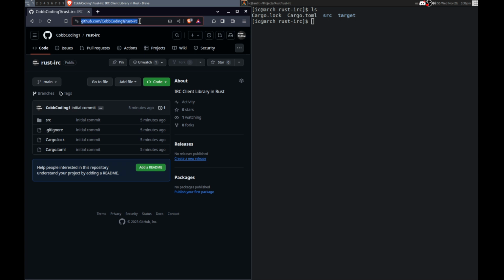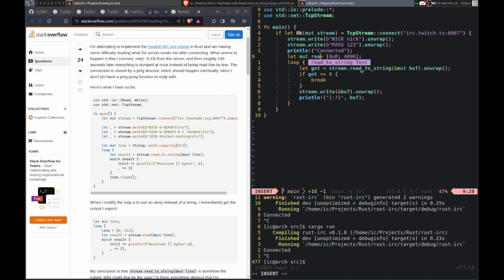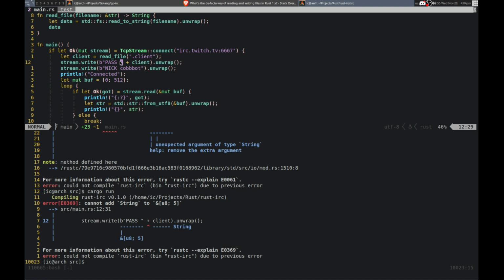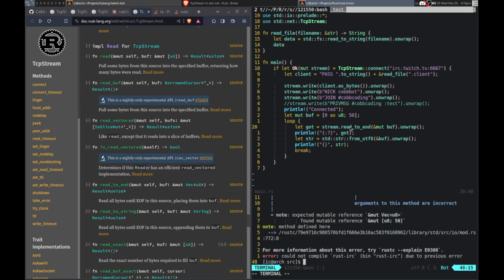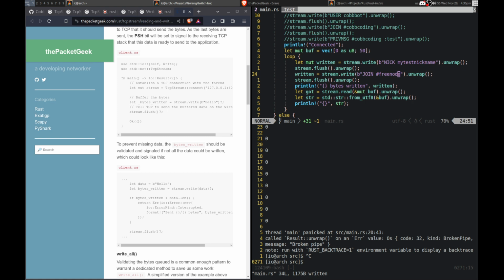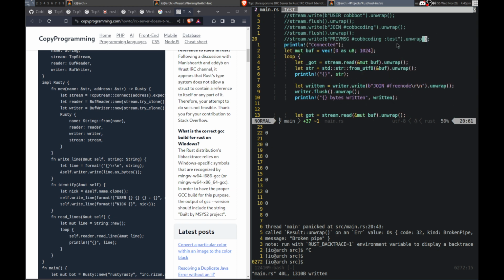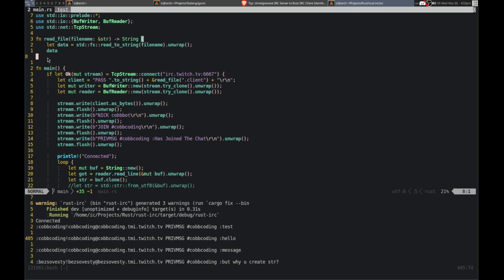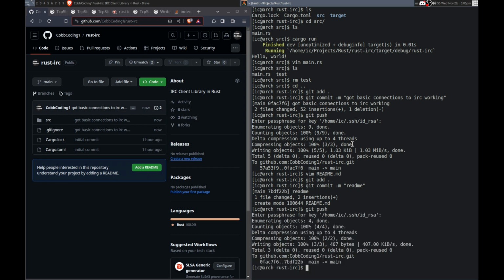IRC Client in Rust - TCP Connection